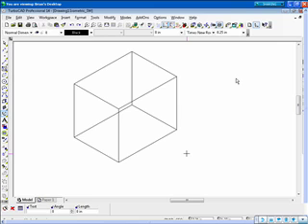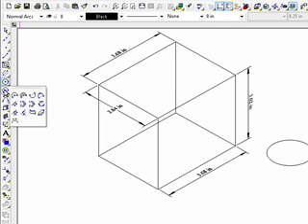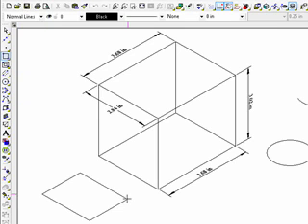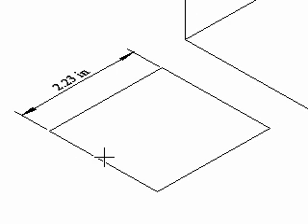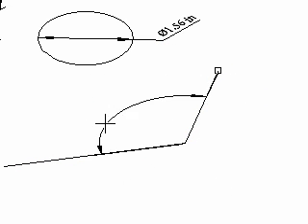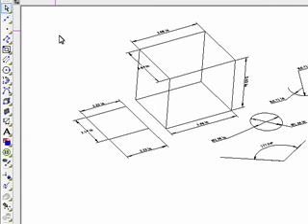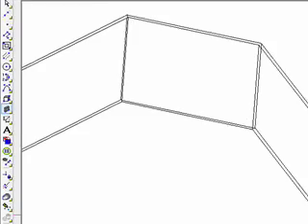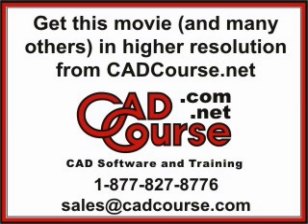TurboCAD Pro v14 Demo Movie 2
New Smart Dimension Tool
Automatic 3D dimensions
Automatic Radius and diameter dimensions
Angle measurements
Wall Dimension Tool